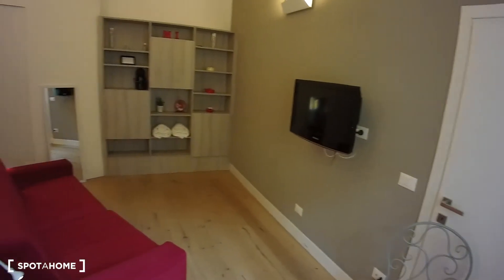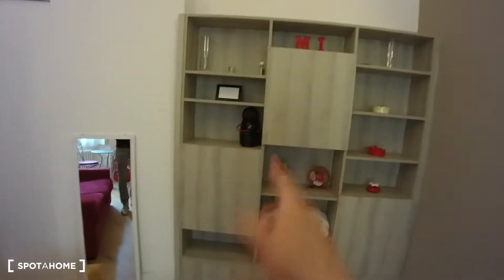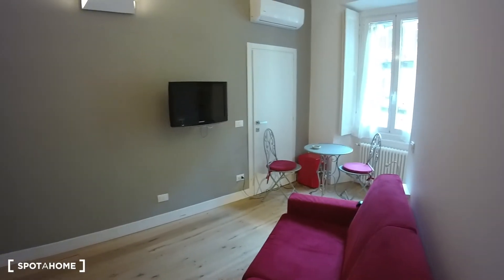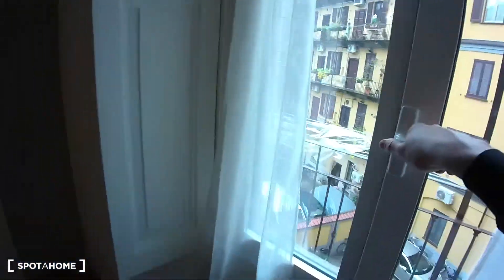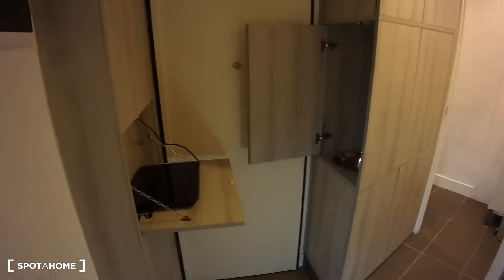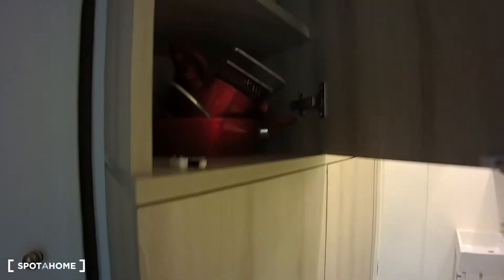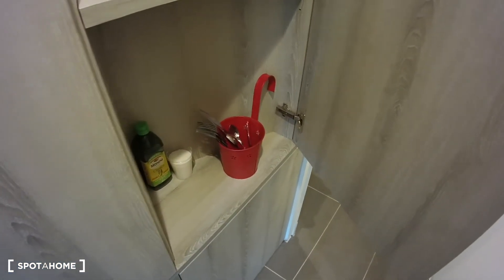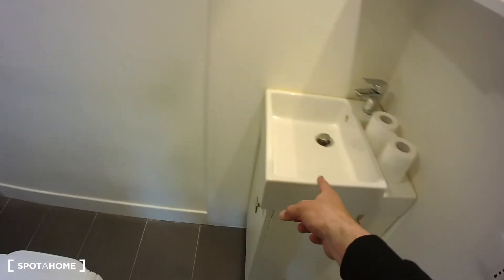Studio in Milano - Spotahome (ref 521816)